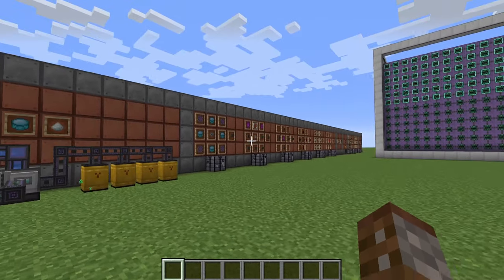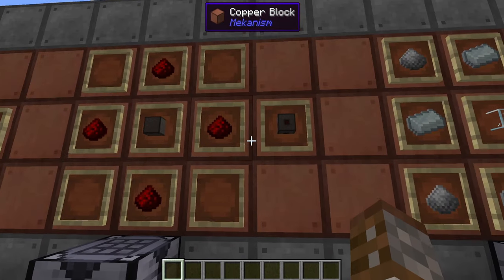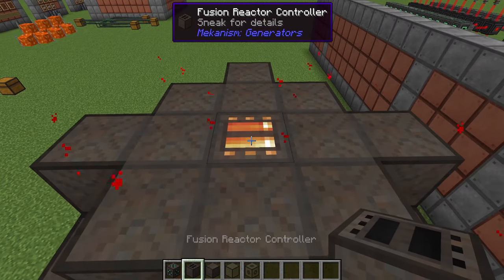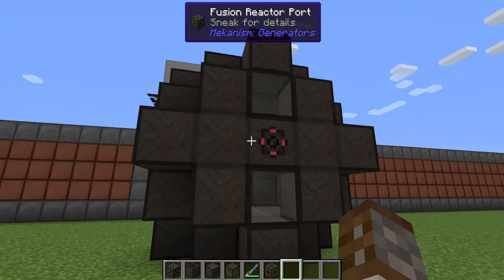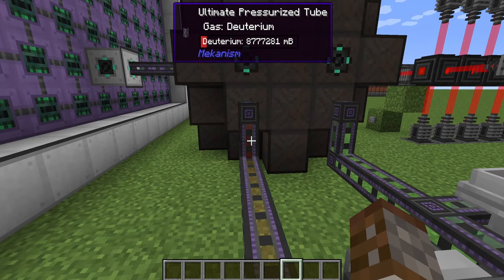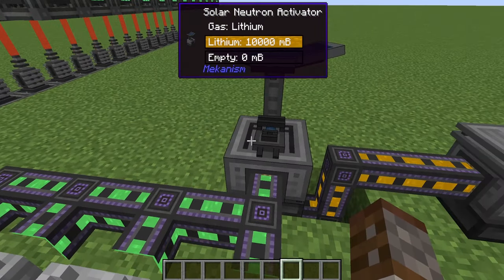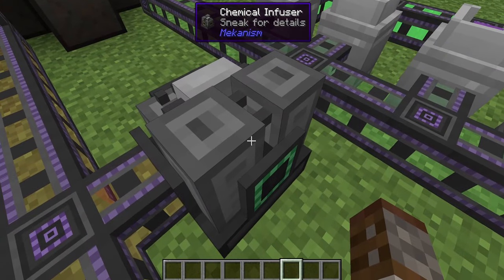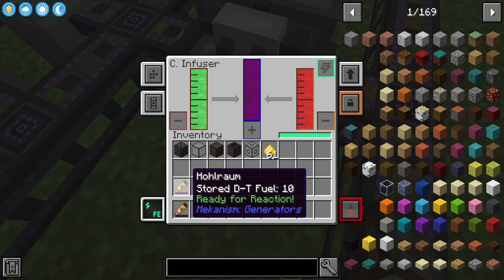How to: Mekanism | Fusion Reactor (Minecraft 1.16.5)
Welcome to the Mekanism mod.
With the Induction Matrix we have all the storage in the world. How about we try and fill it!?

With the Fusion Reactor we can make and exponential amount of energy, We will need some brand new component and fuels such as polonium pellets, deuterium, tritium and D-T Fuel.

Mods Created by: bradyaidanc, theCyanideX, pupnewfster, Thiakil

Do you find yourself running out of resources? Or maybe running out of power? Or even having your mega base running a little bit slow?

If you answered yes to any of these questions then Mekanism is the mod for you! The team and Mekanism Inc. bring you a suite of low, mid, and high tier machinery to elevate your archaic home and inefficient resource processing to the 21st century. With their collection of high-tech tools, high-end energy generators, advanced transmission systems and intricate processing mechanisms, you’ll find yourself relieved of the tedious tasks of ‘mining’ and ‘crafting’ and quickly progressing to new levels of technological enlightenment.
Chapters
0:00 Intro
0:10 Polonium Pellets
1:11 Fusion Reactor Componants
3:12 How to build the Fusion Reactor
5:04 Fusion Reactor GUI
6:53 Fusion Reactor Fuels
7:09 How to make Deuterium
8:34 How to make Tritium
11:34 How to make D-T Fuel
11:42 How to Start the Fusion Reactor
13:44 Laser Matrix
16:29 Jump Starting The Fusion Reactor
20:51 Water Cooled Fusion Reactor
22:03 Fusion Reactor and Steam Turbine
All mods in my custom mod pack for 1.16:
AIOT Botania
AE2
Architectury API Forge
Blood Magic
Botania
Clumps
CodeChicken Lib 1.8+
CraftTweaker
Cucumber Library
Curios API Forge
Cyclic
Dark Utilities
Ender Storage 1.8+
Extra Storage
Extreme Reactors
ForgeEndertech
FTB GUI Library
Item Filters
JEITweaker
JEI
KubeJS
Lollipop
McJtyLib
Mekanism
Mekanism Additions
Mekanism Generators
Mekanism Tools
Mouse Tweajs
OpenBlocks Elevator
PneumaticCraft: Repressurized
Powah!
Refined Storage
RFTools Control
RFTools Storage
RFTools Utitlity
Rhino
Runelic
Simple Storage NEtwork
Storage Draws
Structurize
Trash Cans
Wawla - What are we looking at
Woot
ZeroCore2
AE2 Extras
Angle Ringe
Astral Sorcery
AutoRegLib
Bookshelf
Botania: Garden of glass
Building Gadgets
Carry on
Chargers
Client tweaks
CoFH Core
Cooking for blockheads
Crafting Tweaks
CreativeCore
EnderChests
EnderTanks
Environmental Core
Environmental Materials
Environmental Tech
Extra Disks
Fast Leaf Decay
FTYB Backups
FTB Essentials
Hwyla
IAP [Mekanism]
Immersive Engineering
Immersive Petroleum
Immersive Posts
Industrial Agriculture
Industrial Foregoing
Iron Chests
JEI Enchantment info
JEI Integration
JEI Professions
KubeJS Mekanism
MineColonies
Mining Gadgets
Mystical Agradditions
Mystical Agriculture
Mystical Customization
ObserverLib
Patchiuli
RFTools Base
RFTools Builder
RFTools Power
ShetiPhianCore
Thermal Cultivation
Thermal Expansion
Thermal Foundation
Thermal Innovation
Thermal Locomotion
Titanium
ValkyrieLib
XNet
XNet Gases
Attributions
Vital Whales - Unicorn Heads (No attribution needed)